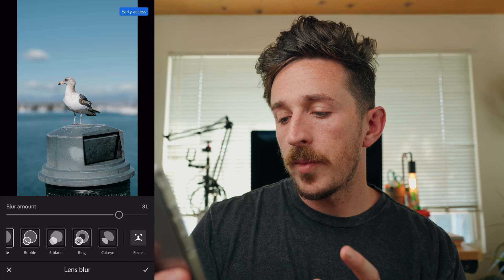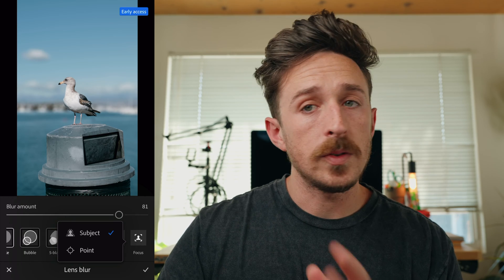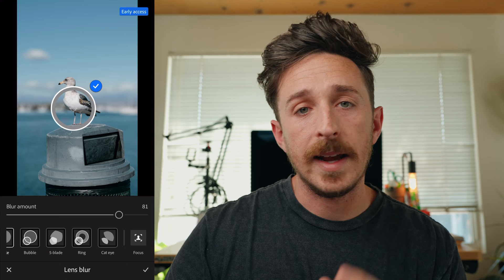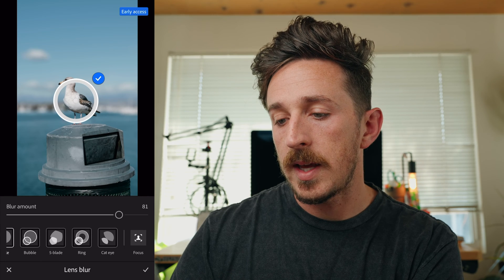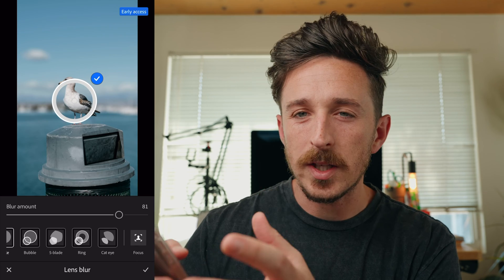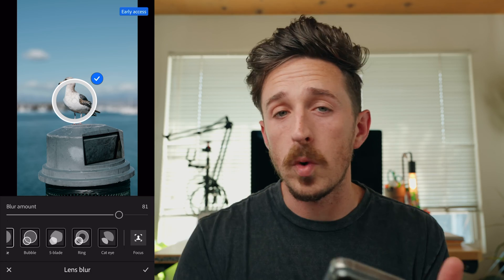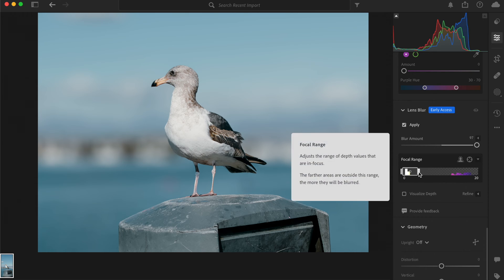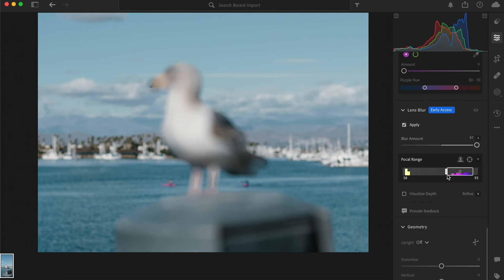Portrait Mode In Lightroom?! - Lens Blur Tool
The Lens Blur tool in Lightroom and Lightroom mobile can add believable looking blur and depth to your images in an instant!

📸 My Camera Gear 📸
Main Camera (Amazon)

⬇️Chapters in case you want to skip ahead ⬇️
0:00 Lens Blur
0:33 Features
1:35 Blur Shapes
2:04 Focus Area
2:43 Lightroom Desktop
2:58 Final Thoughts
3:48 What are your thoughts?